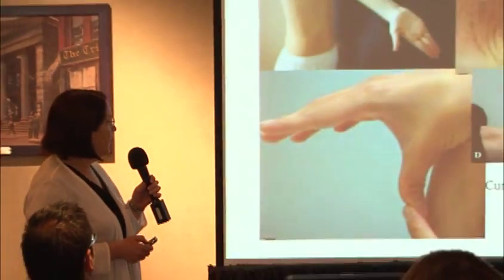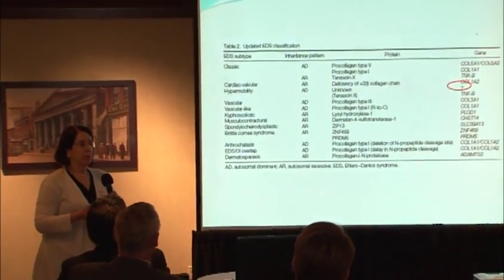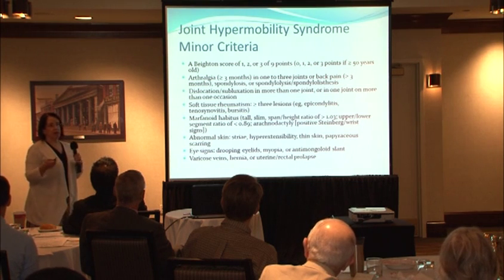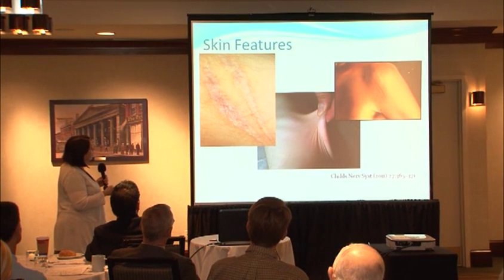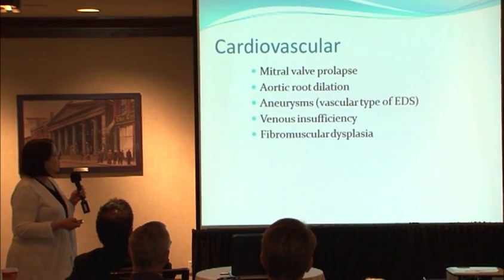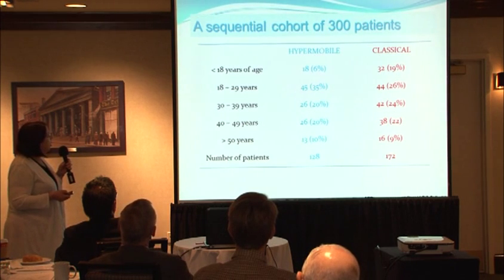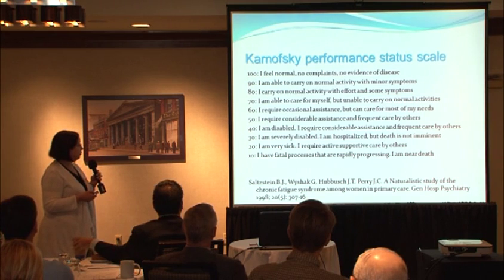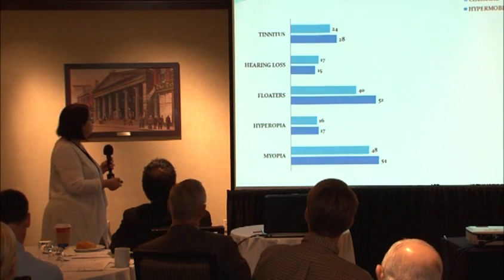TCAPP Think Tank - Dr. Fracomano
Title: Ehlers-Danlos Syndrome:  A Multi-dimensional Disorder
Author: Clair A. Francomano, M.D.
Harvey Institute for Human Genetics
Greater Baltimore Medical Center

This lecture, given by one of the world-renowned geneticists of Ehlers-Danlos, discusses the various types of Ehlers-Danlos Syndrome and the systems that can be affected. These include disorders of the musculoskeletal, dermatological, neurological, cardiovascular, gastrointestinal and immunological systems. It also goes into the secondary pain conditions that can occur due to Ehlers-Danlos Syndrome which include various types and genres of headaches, muscle pain, and neuropathic pain.